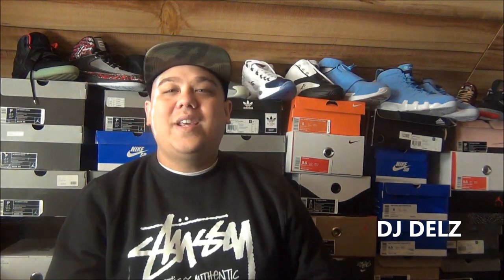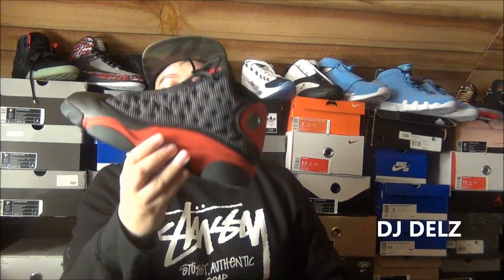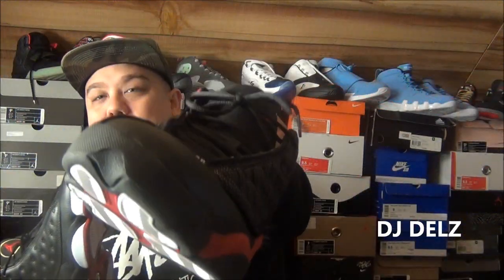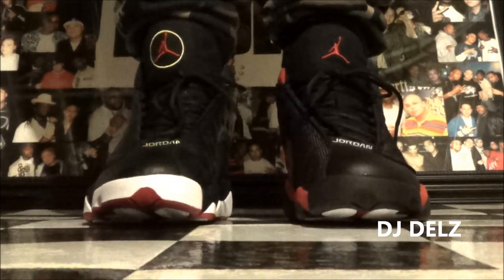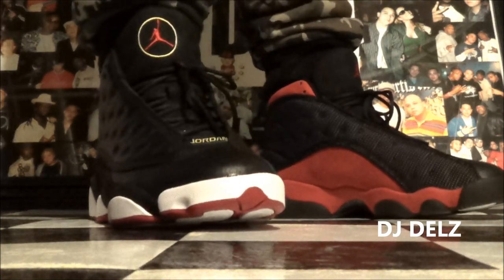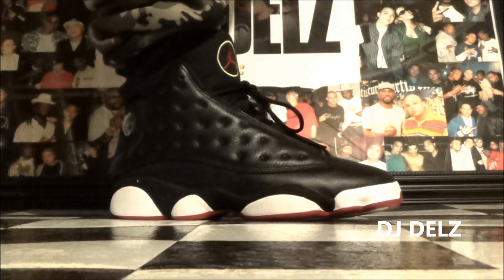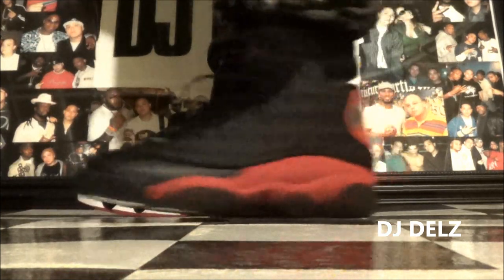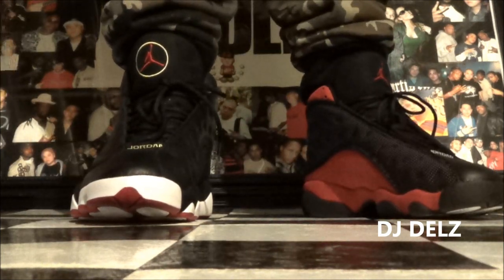Air Jordan Bred VS Playoff 13 XIII Sneakers With @DJDelz Pickone TheSneakerAddict Show